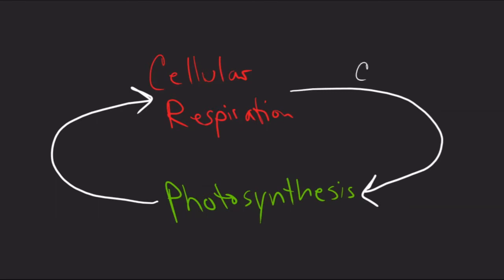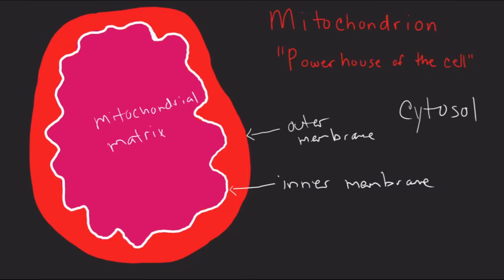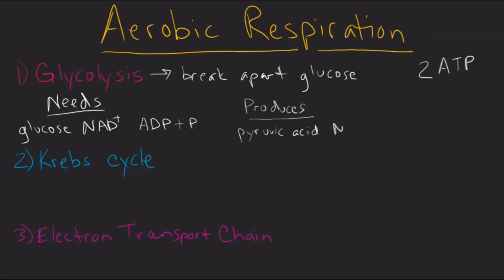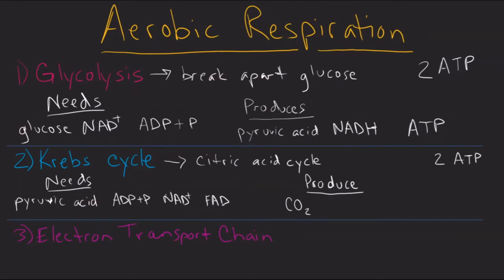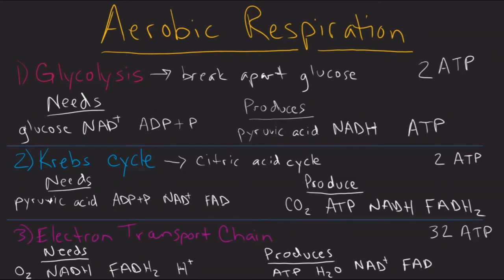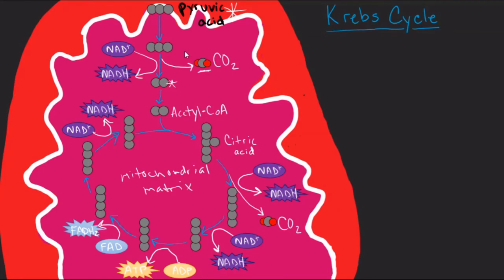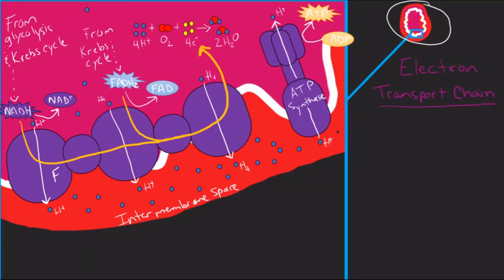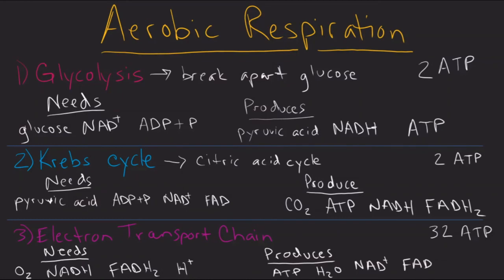Aerobic Respiration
Explanation of aerobic respiration and its steps for high school biology students.